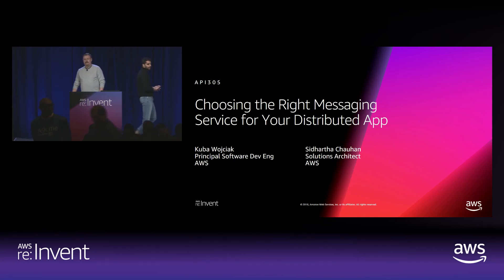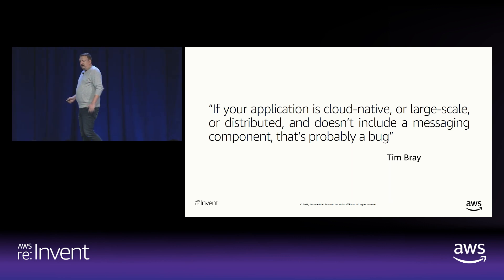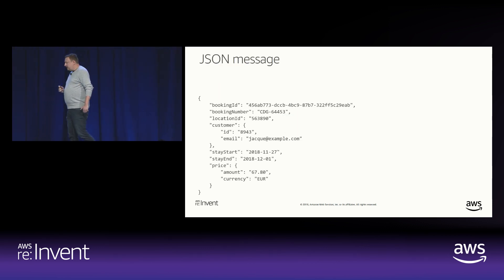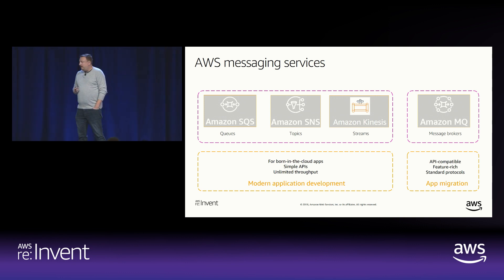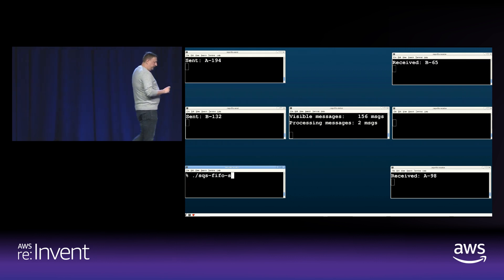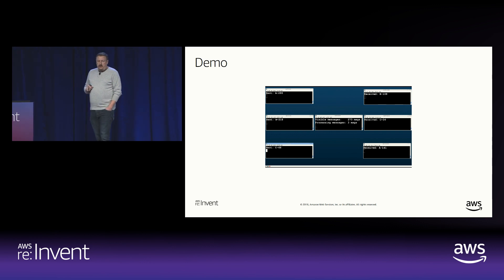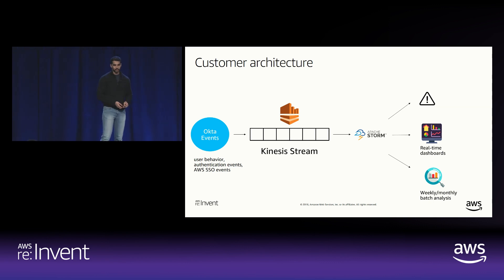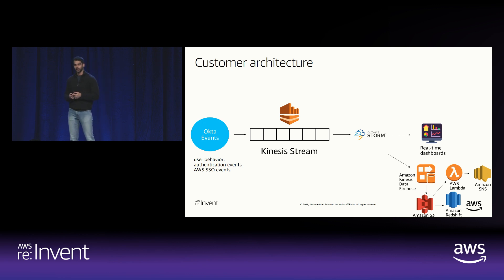AWS re:Invent 2018: Choosing the Right Messaging Service for Your Distributed App (API305)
In the cloud, modern apps are decoupled into independent building blocks, called microservices, which are easier to develop, deploy, and maintain. Messaging is a central tool used to connect and coordinate these microservices. AWS offers multiple messaging services, which address a variety of use cases. In this session, learn how to choose the service that’s best for your use case as we present the key technical features of each. We pay special attention to integrating messaging services with serverless technology. We cover Amazon Kinesis, Amazon SQS, and Amazon SNS in detail with discussion of other services as appropriate.